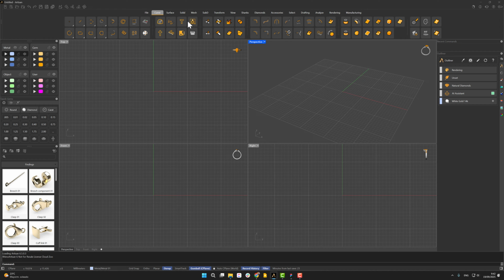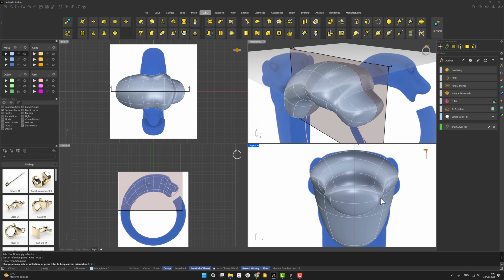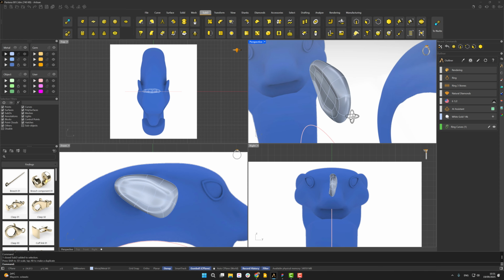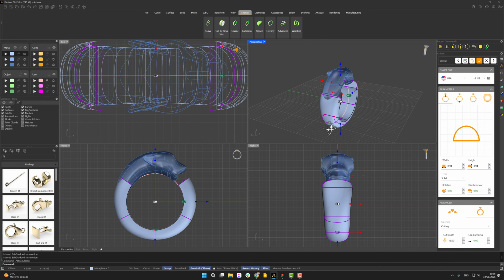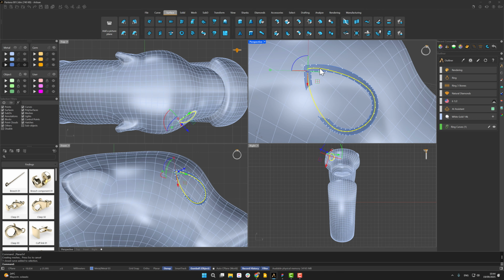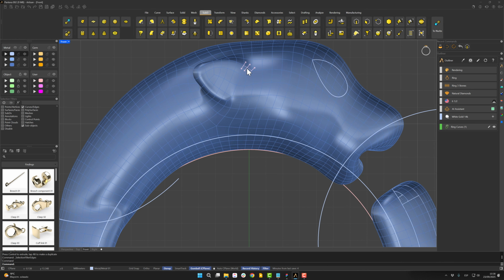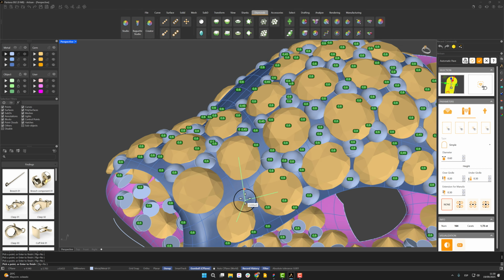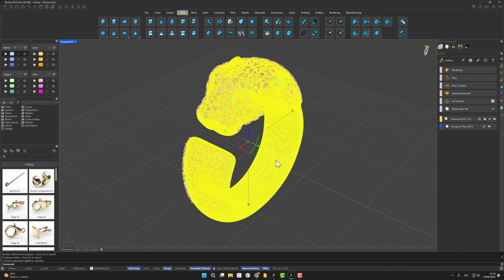How to Design a Wild Majesty Pavé Ring in RhinoArtisan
A bold pavé statement ring, from the organic form to full stone setting.